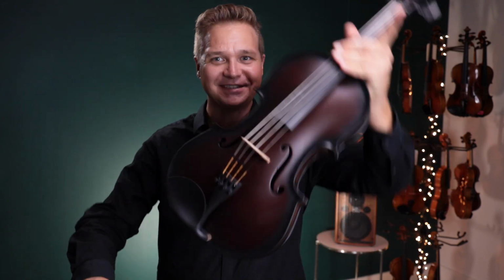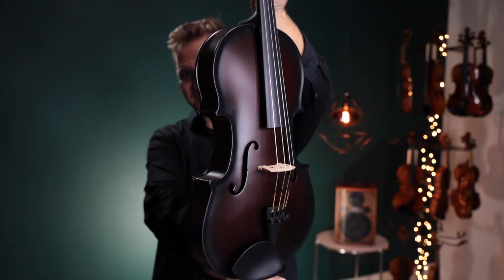Glasser Carbon Composite 4 String Viola for Swain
This video is for our dear customer Swain, but for everyone else, you can learn more about this instrument here: